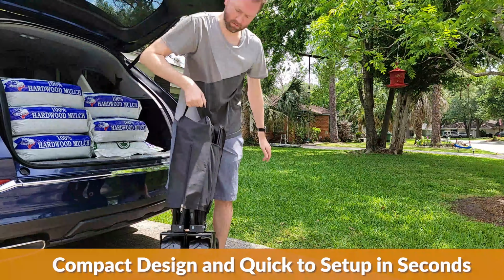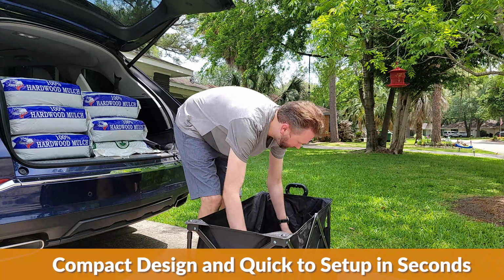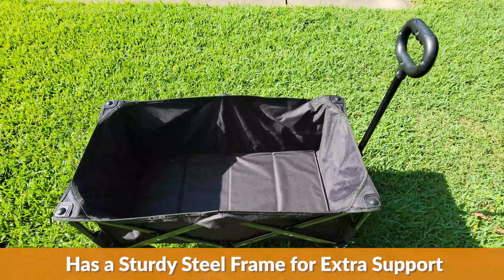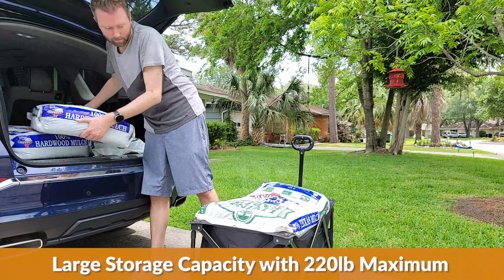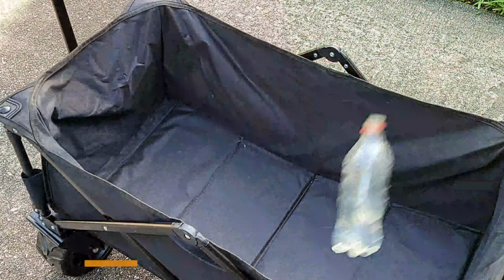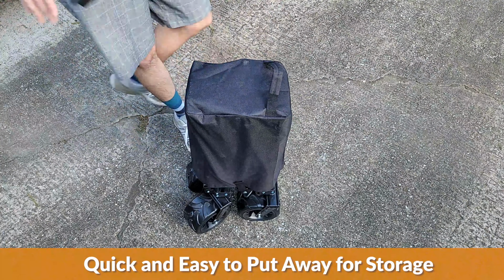How to find a good folding wagon in amazon?Here is a quick video to help you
My intention for creating a channel is simple,I just want to help everyone who shop online via amazon to get quick explanation and simple demonstration
This wagon is foldable,easy to set up ,large storage compacity,nice design..
All videos are created by our photography teams ,all copywiting owned by me .
You could find the item by the brand in the video or I will share amazon links below sometimes:)
中国卖家可以联系wechat:Joycelynblessing08
这个主图视频价格800RMB